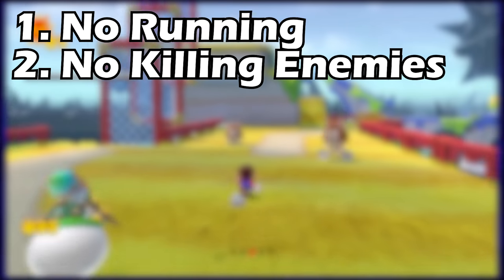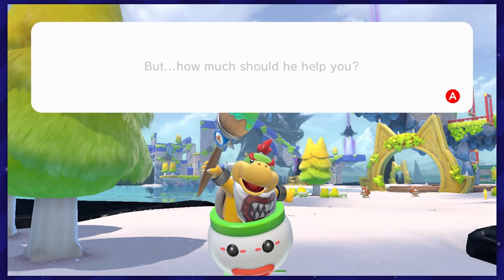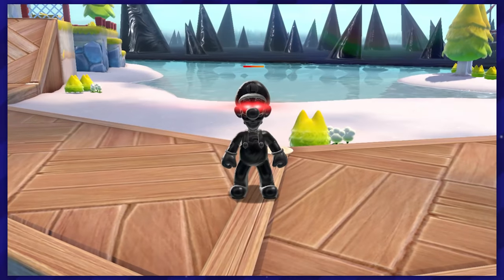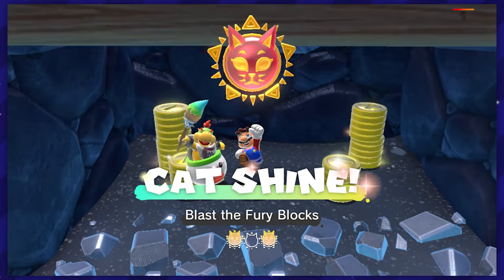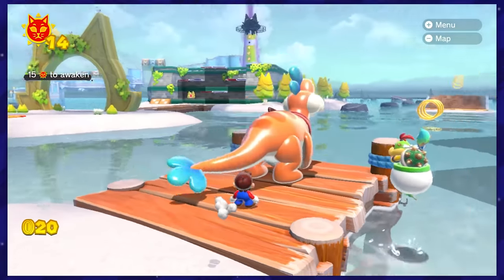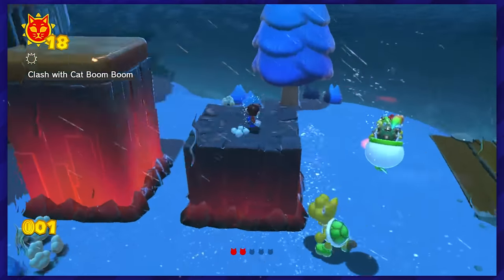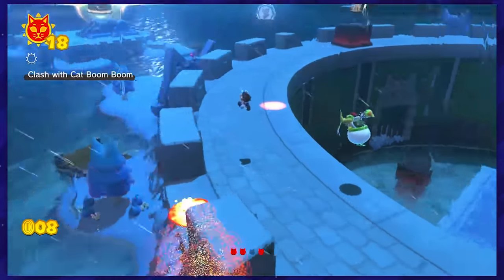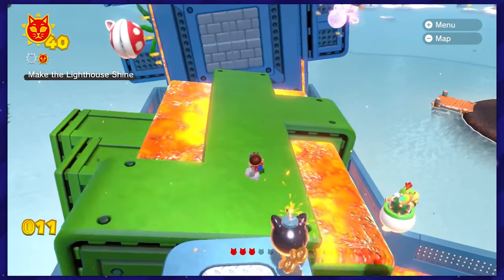I Created the HARDEST Bowser's Fury Challenge... - Infinite Bits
Bowser's Fury is too easy so today I made it harder. This is another Mario 3D World type challenge video. I had to complete the Bowser's Fury mode in Super Mario 3D World with a bunch of restrictions. Some of them were no running, no power ups, no killing or damaging enemies.